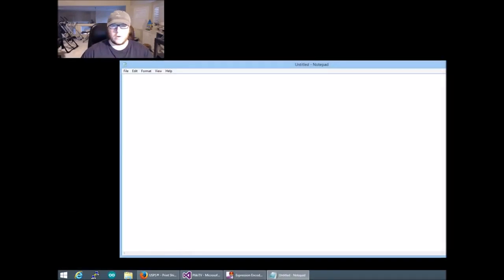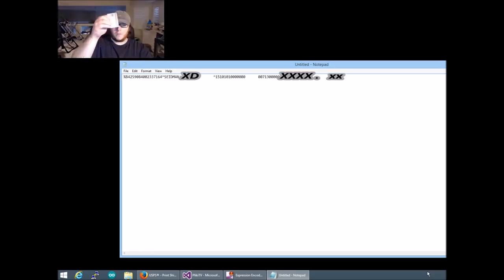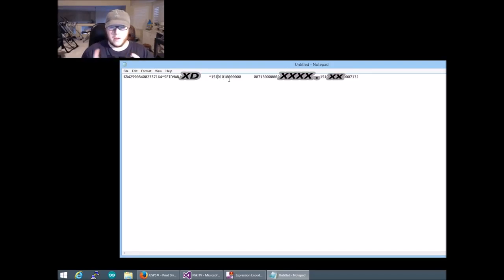Credit Cards from Target, Strip Card Readers